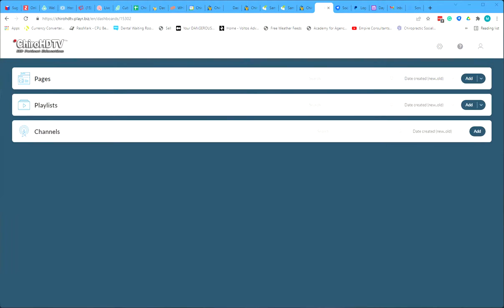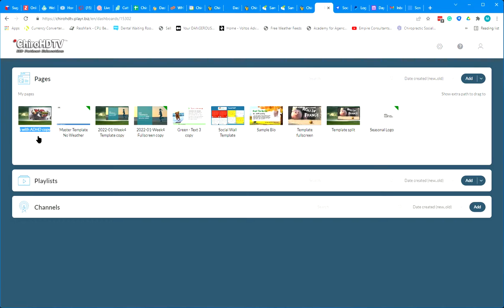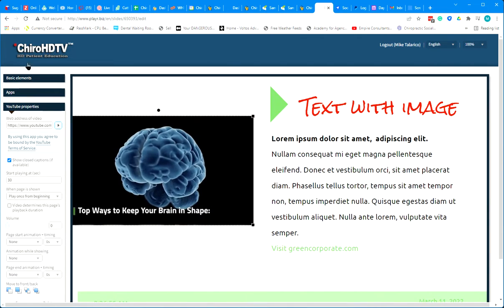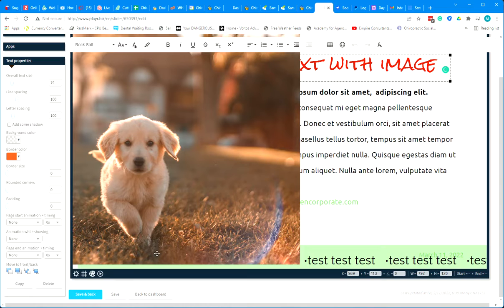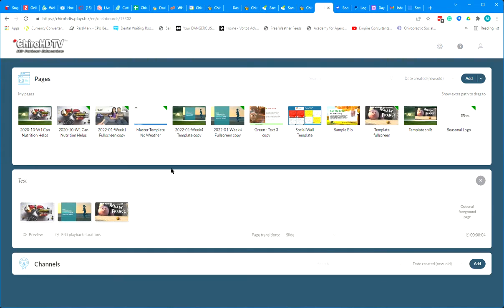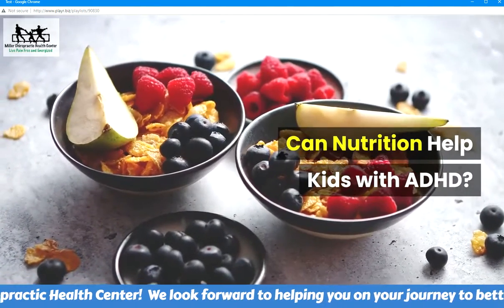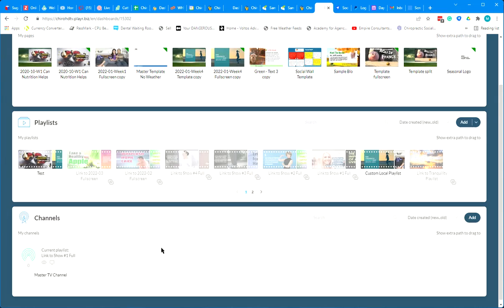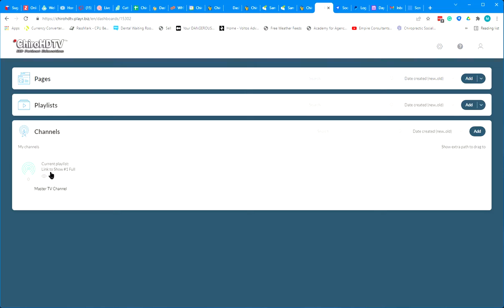Danita Reese Overview